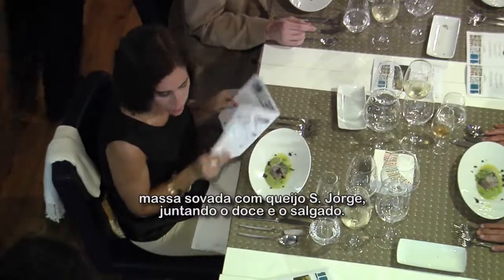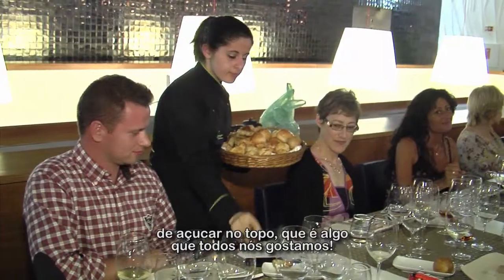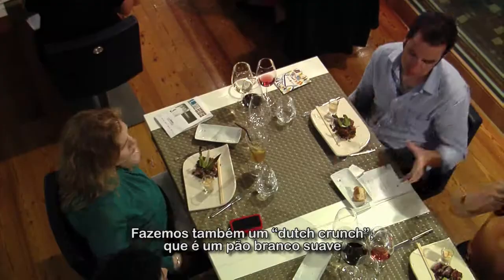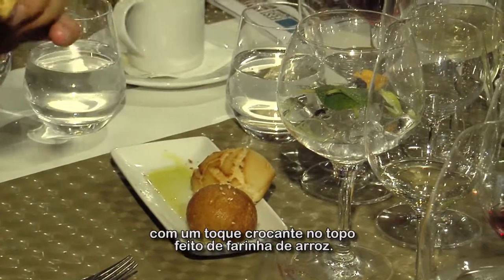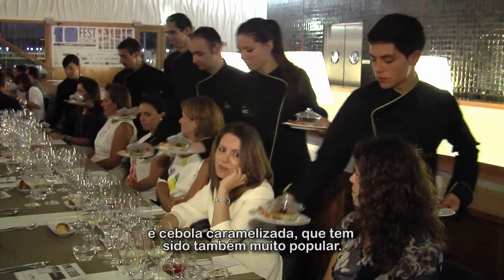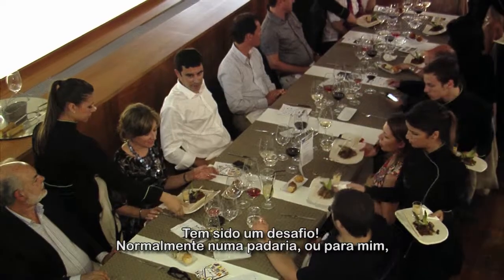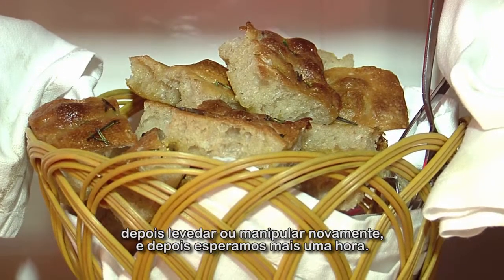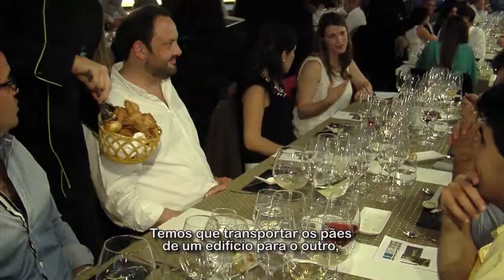10 Fest 2014 - Chef Mitch Stamm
10 Fest Baker Chef

19 a 28 de Junho